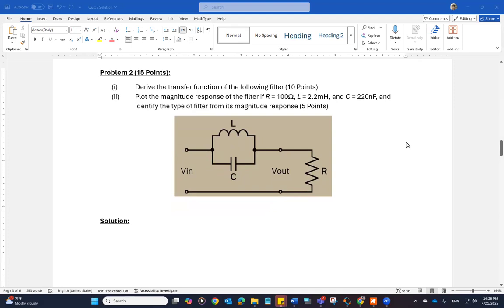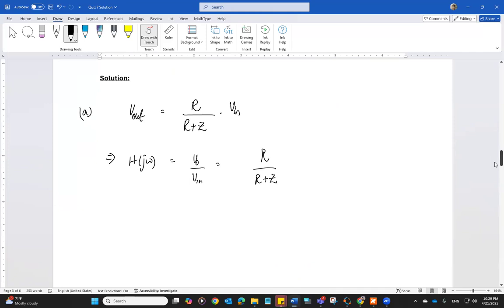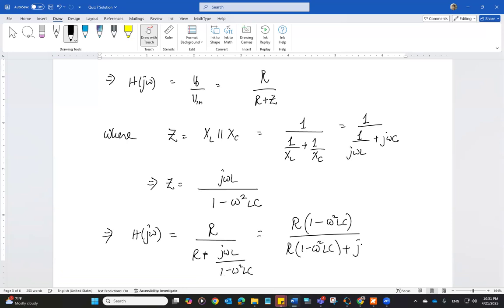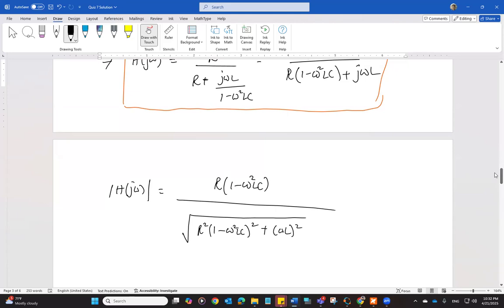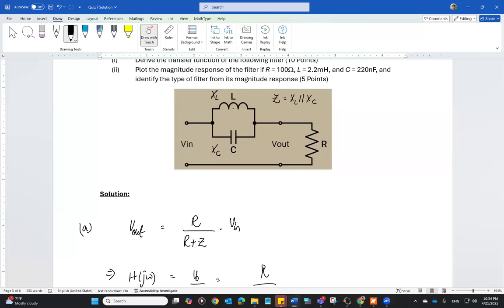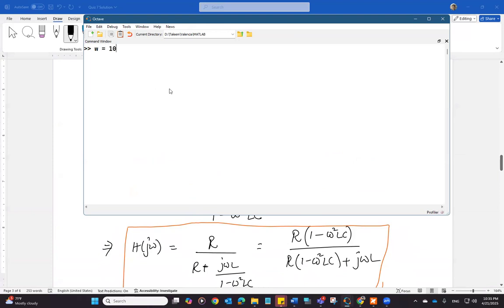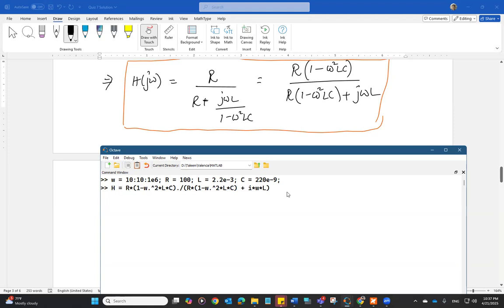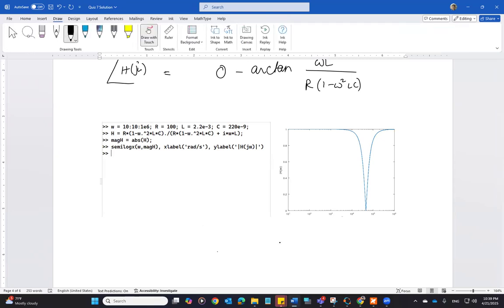EET3086C - Circuit Analysis - Lecture 27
In this video lecture, a parallel bandstop filter is discussed with the derivation of its transfer function, magnitude response, and phase response expressions. Magnitude response is plotted with Octave to confirm that it is a bandstop or a band reject filter.

EET3086C - Circuit Analysis is offered by B.S. Electrical and Computer Engineering Technology, an ABET ETAC accredited program, at Valencia College, Orlando, FL.